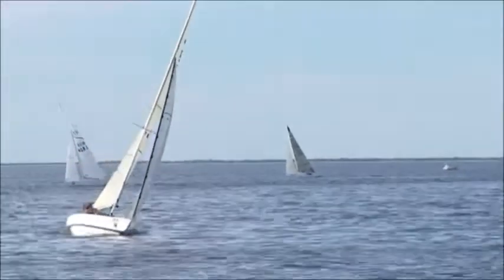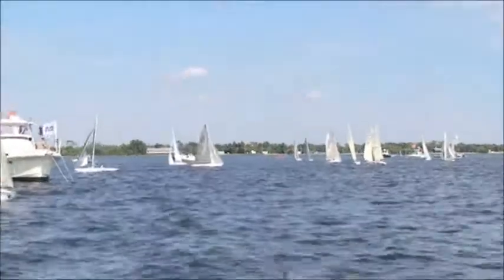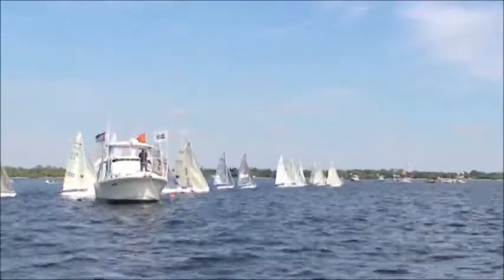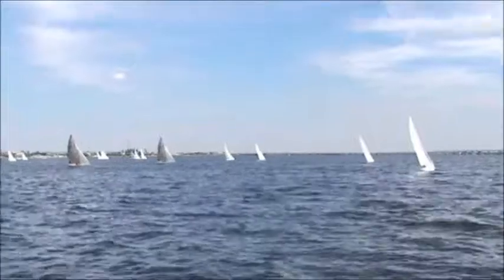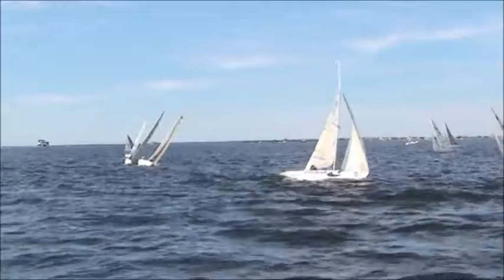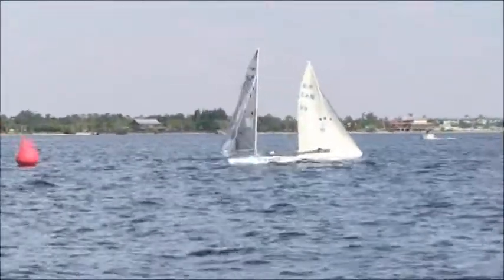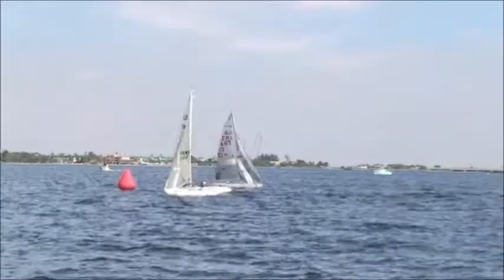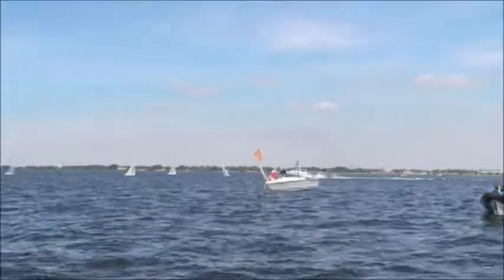IFDS Worlds Day 1